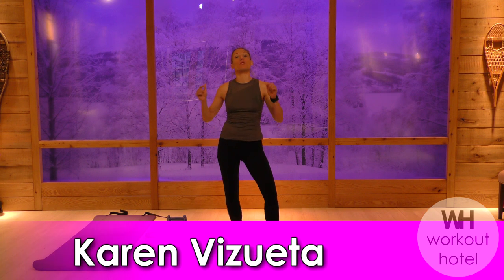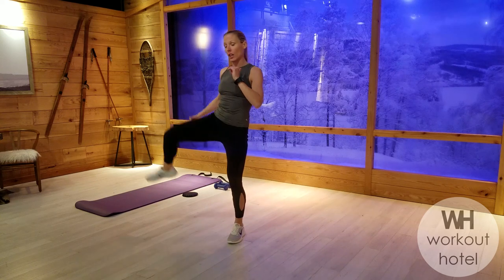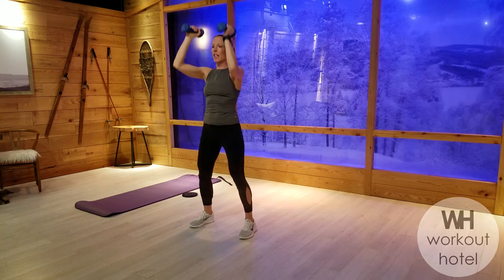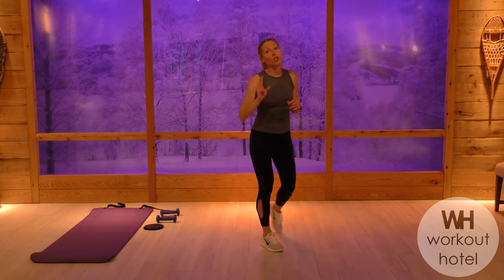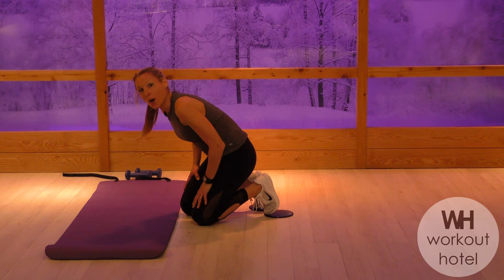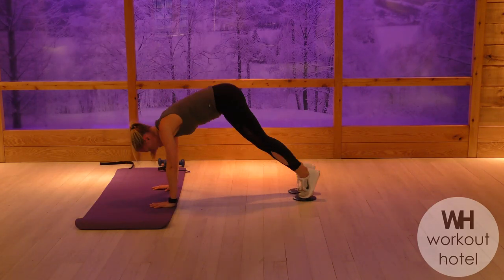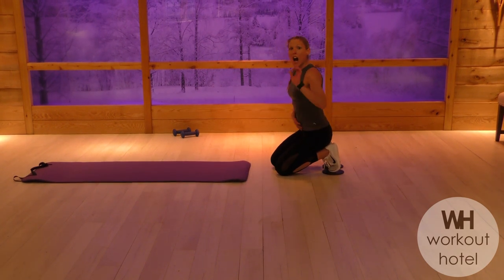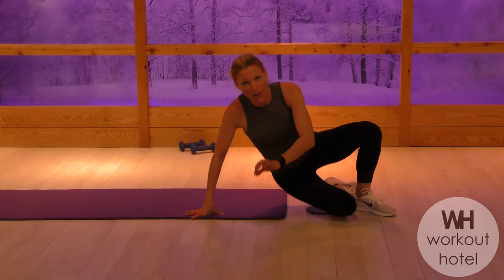FULL BODY DUMBBELL & GLIDER WORKOUT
Try this FULL BODY BLASTING workout using dumbbells & gliders  (or a towel) to target the lower body, upper body, & core!  You  will perform compound exercises to to effectively target  different muscles groups while challenging core muscles! Get ready to WORK!

Equipment needed: medium to heavy dumbbells, mat, gliders (or towel)